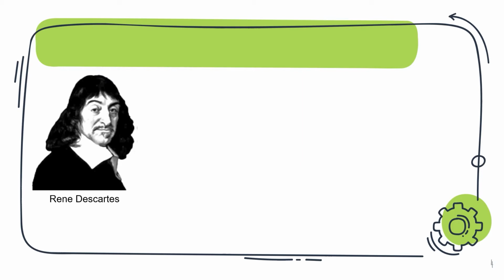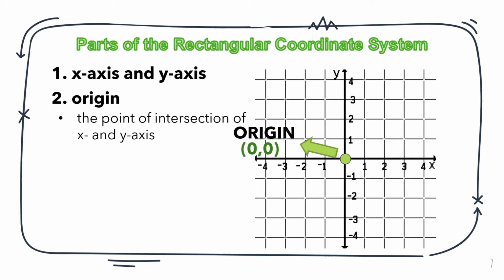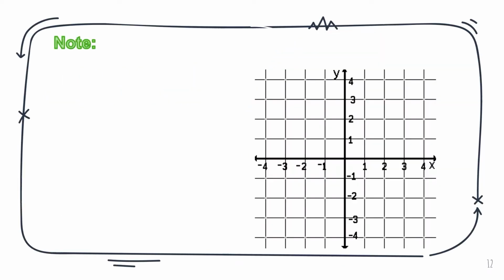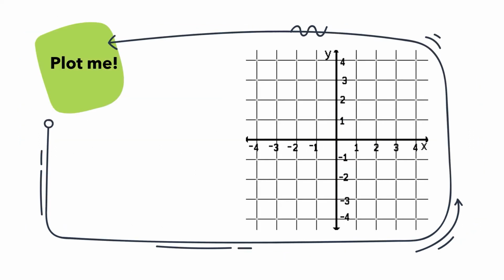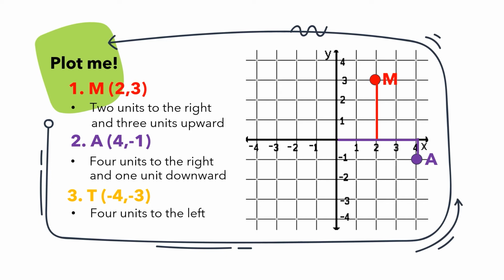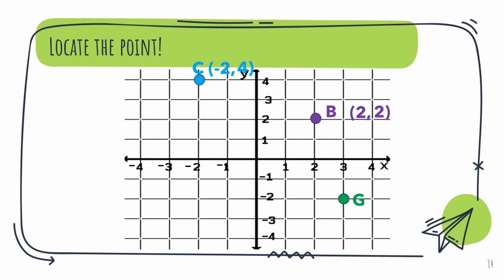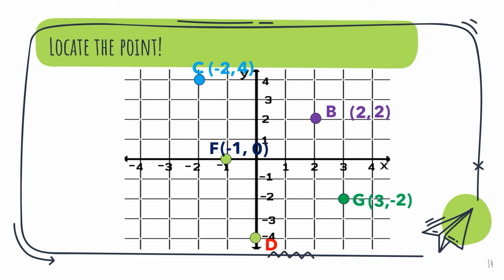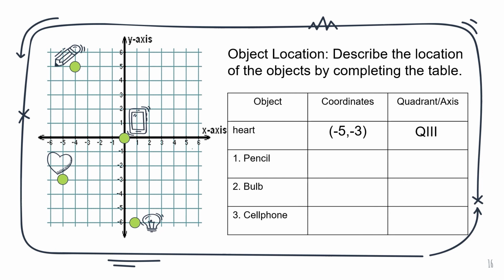Grade 8 Week 5 Rectangular Coordinate System